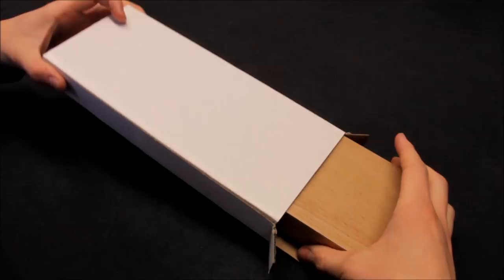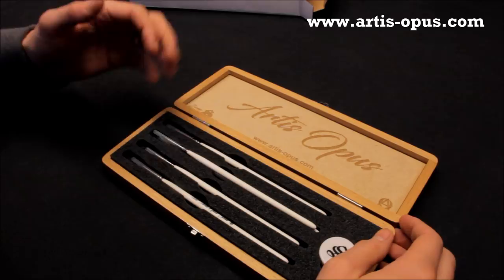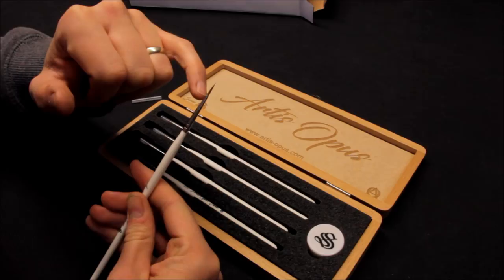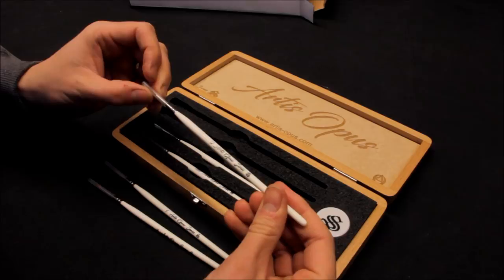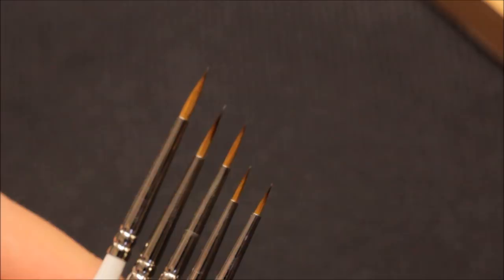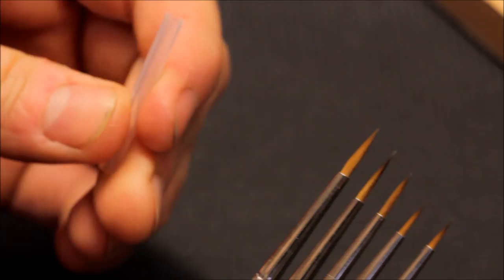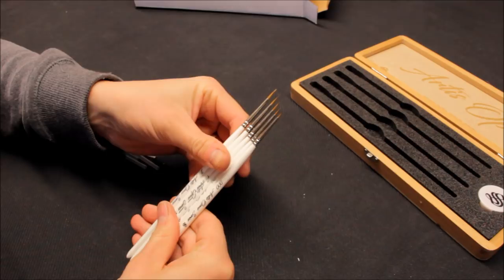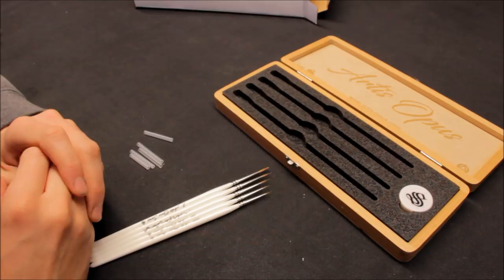SS82 OFFICIAL REVIEW 'S Series' Brush Set by Artis Opus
In this video I review the 'S Series' Brush Set by Artis Opus! Enjoy the video!

Kickstarter is live 14th April. Sign up to the news letter to further details!